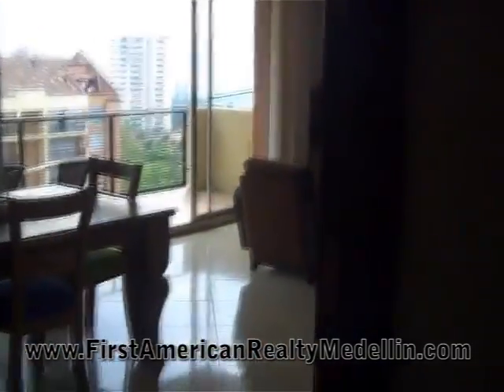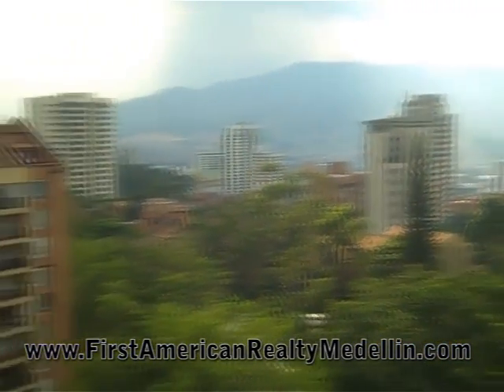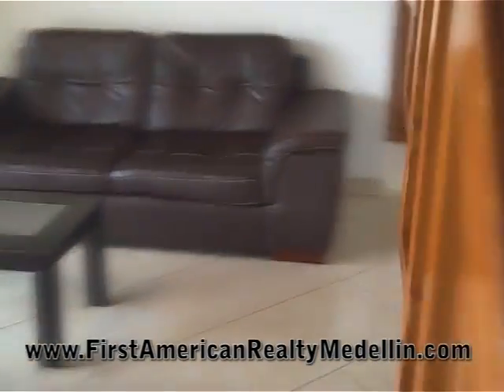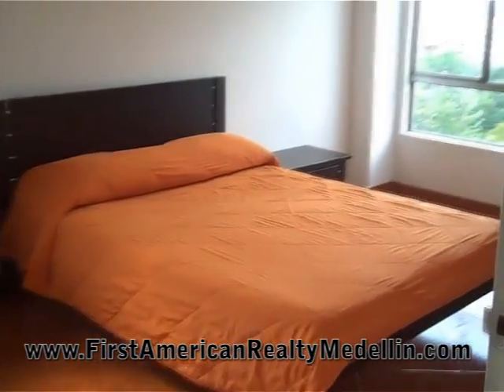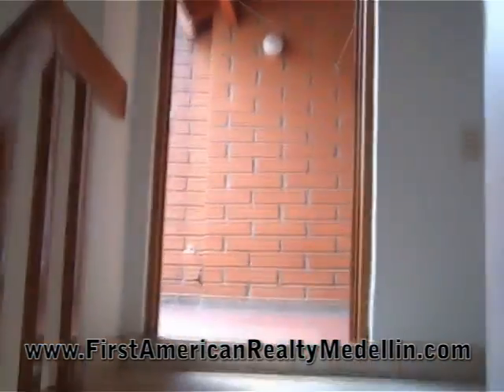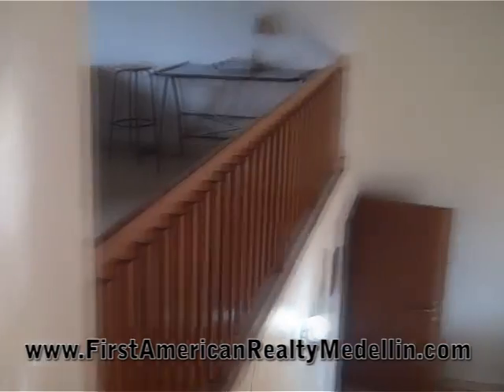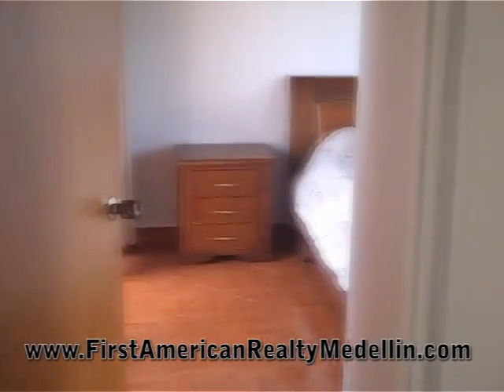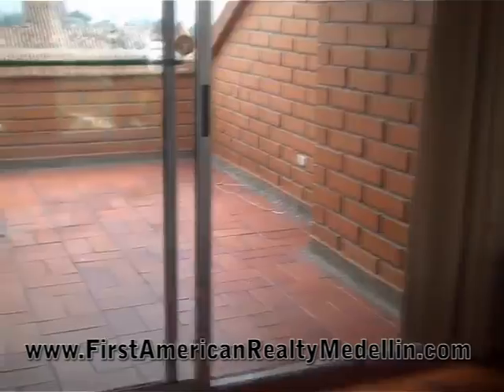Bosque de Alejandria video